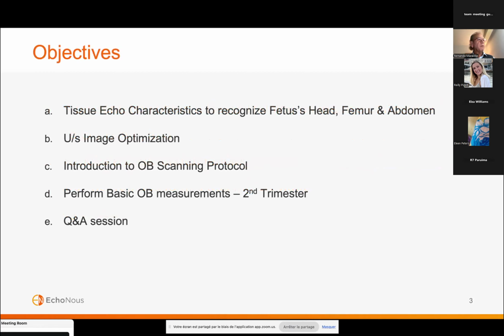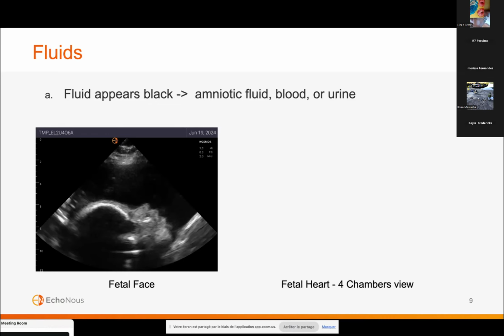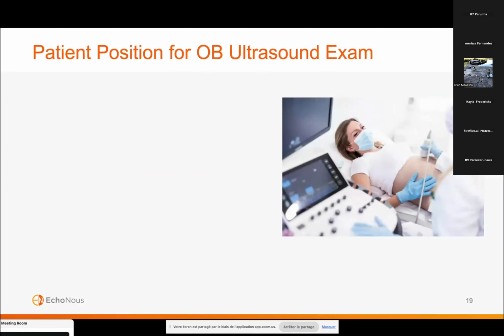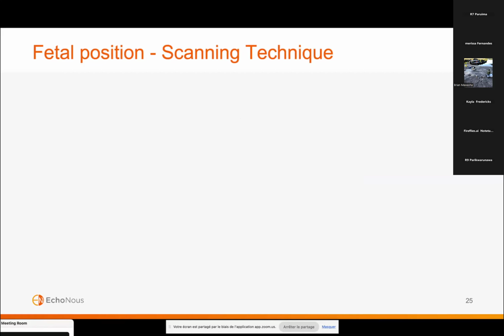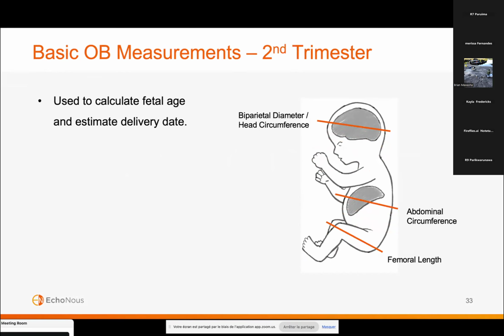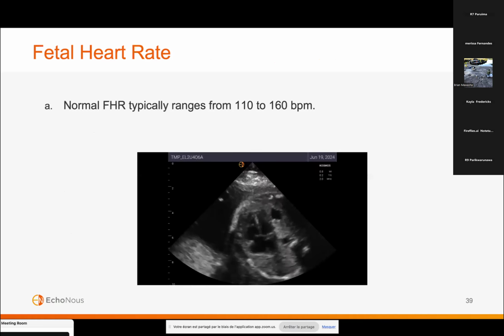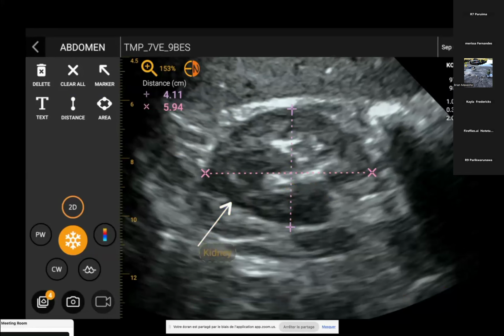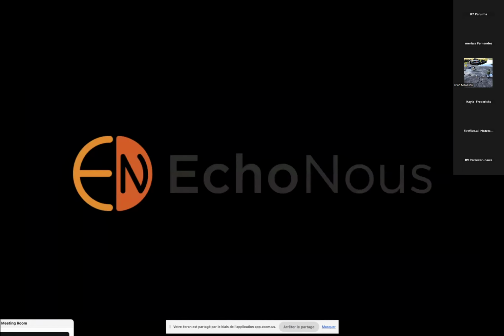OBGYN How to use Kosmos(Guyana) 11/09/2025- Dr. Fernando Maravila